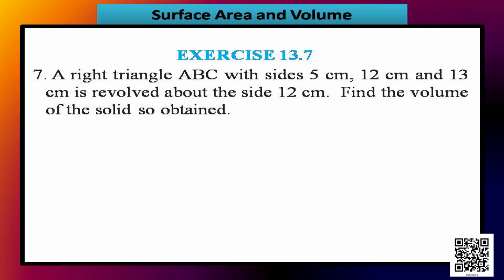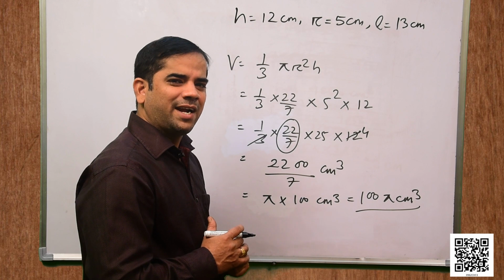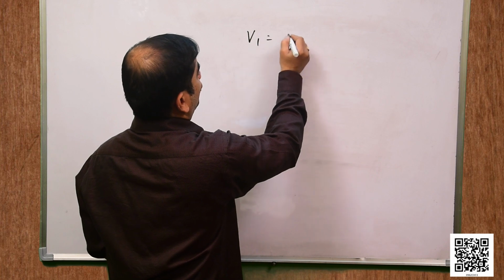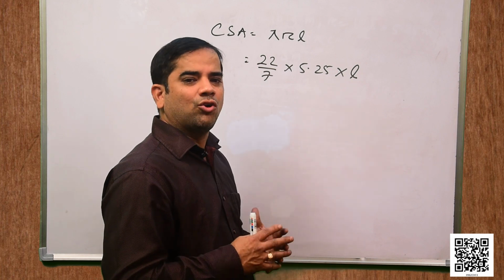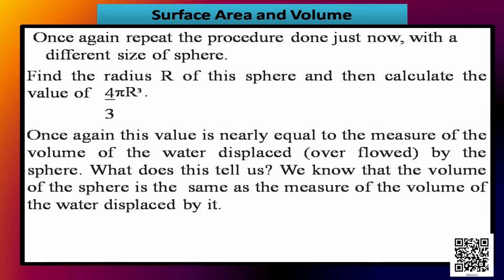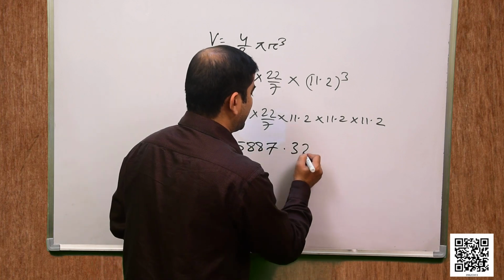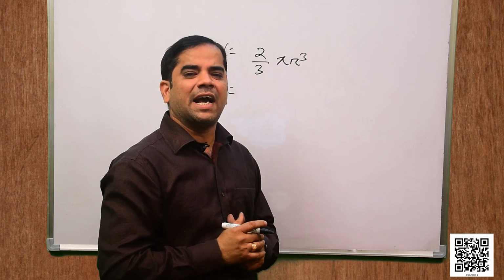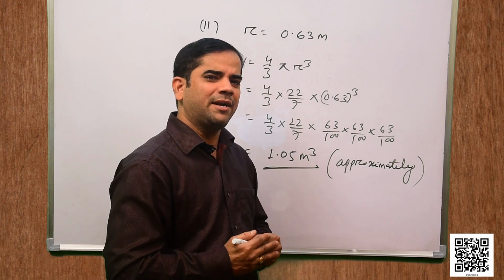CBSE Class 9 Mathematics ( गणित ) - Surface areas and volumes - Part 11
Mathematics ( गणित )
Surface areas and volumes - Part 11 ( पृष्ठ का क्षेत्रफल और आयतन  - भाग 11)